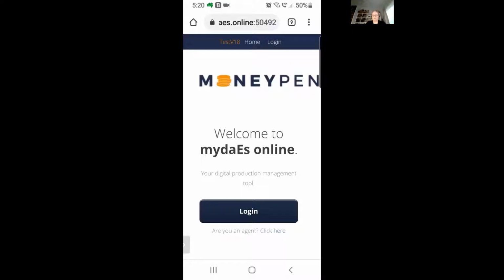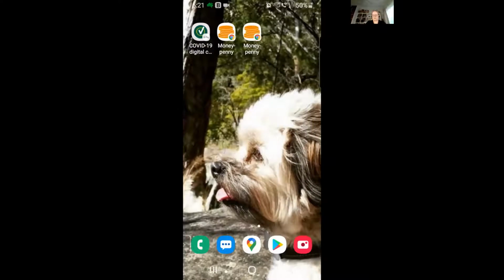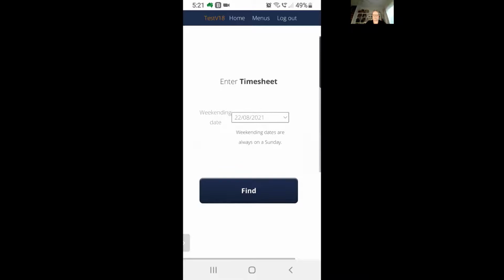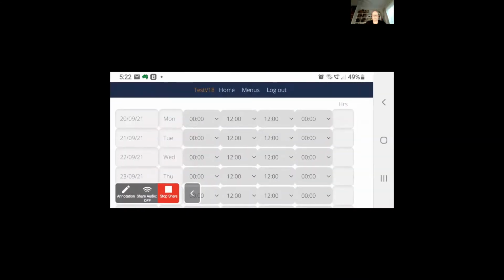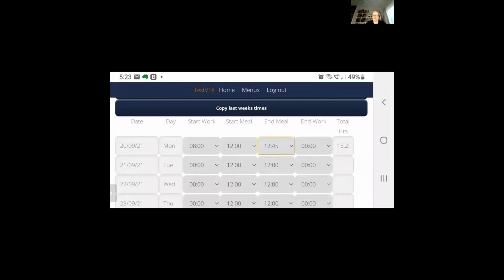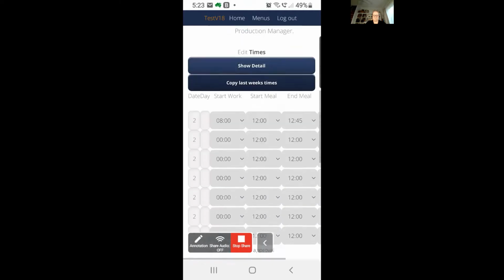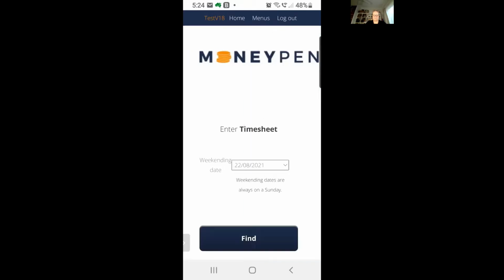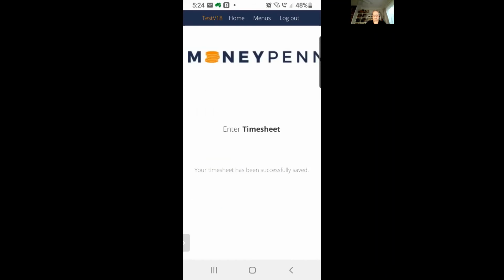Online Timesheeting Instruction Video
Instructions for crew members on how to use the Moneypenny Online Timesheeting portal